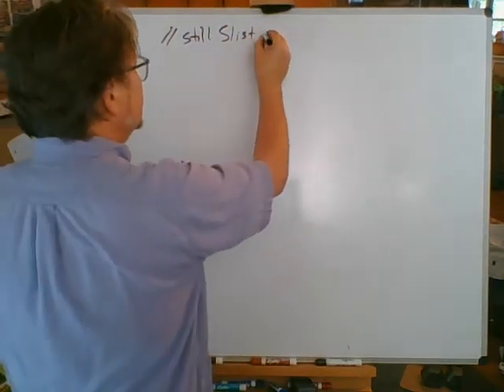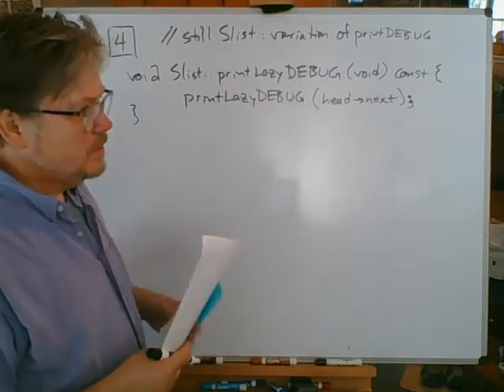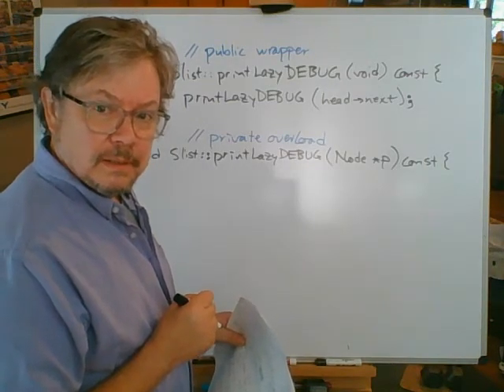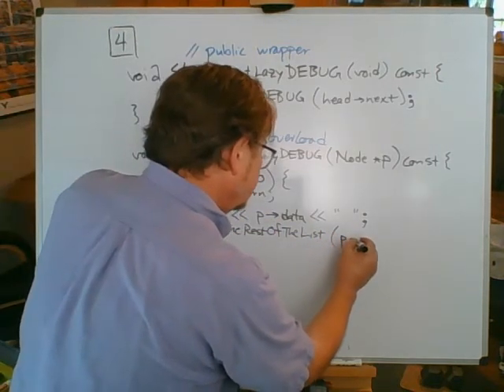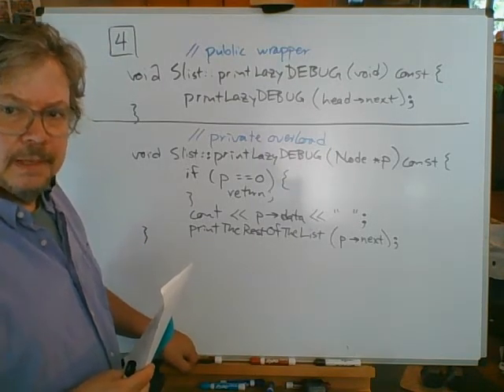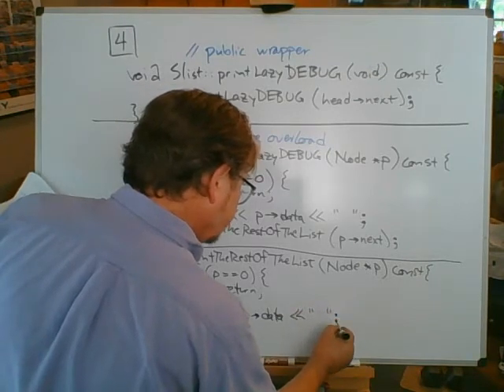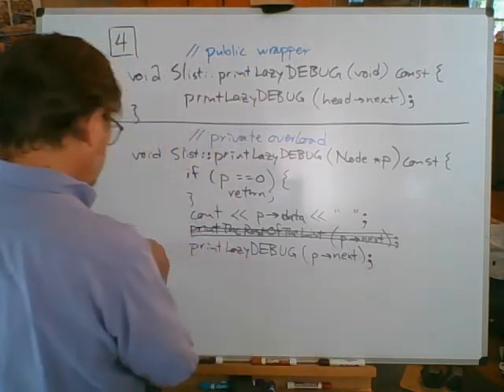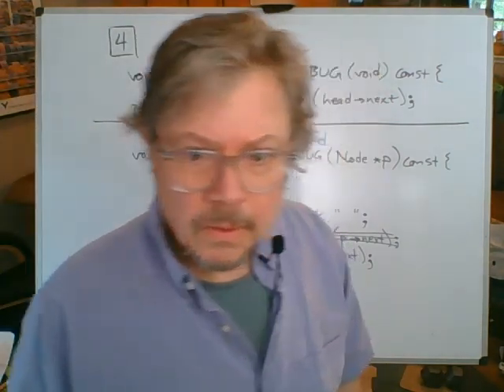CS 2444 004: Sneaking Up on Recursion